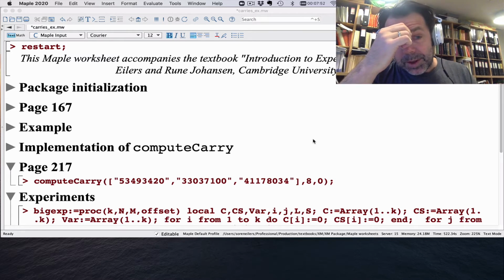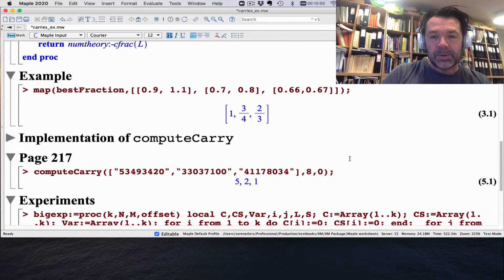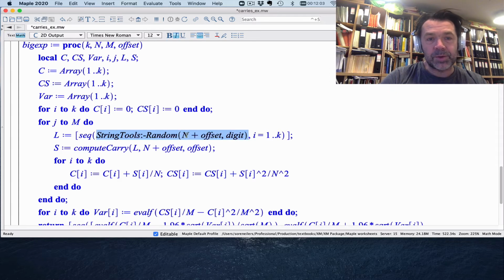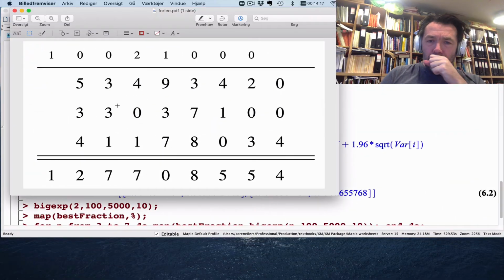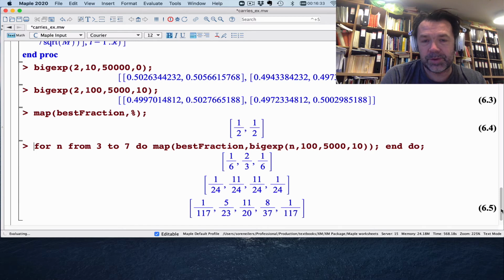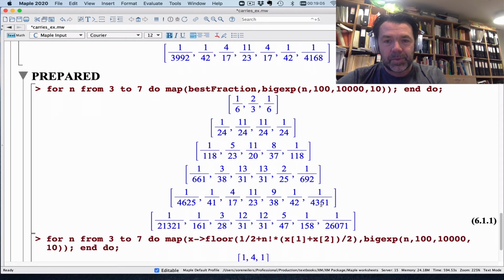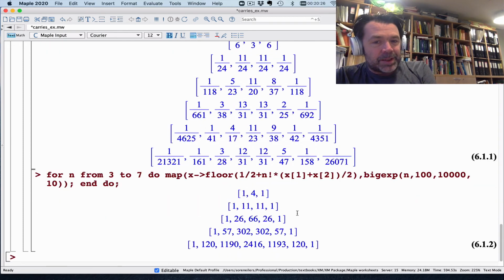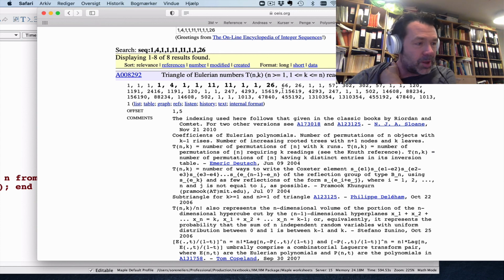5.1 Carries by pseudorandomness